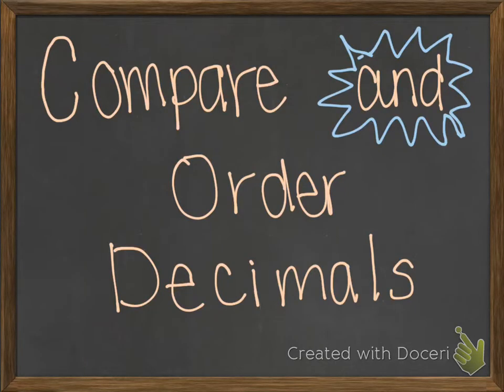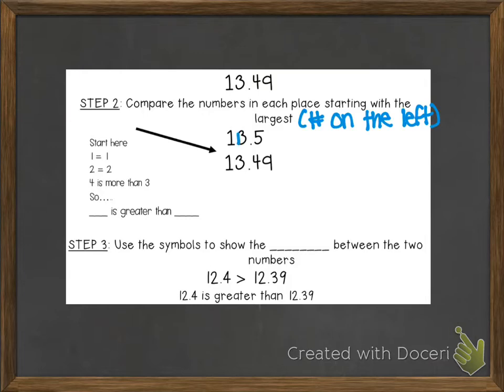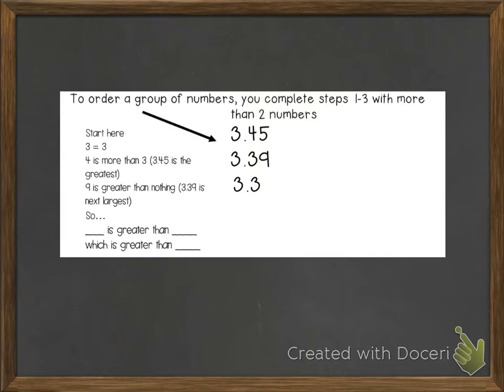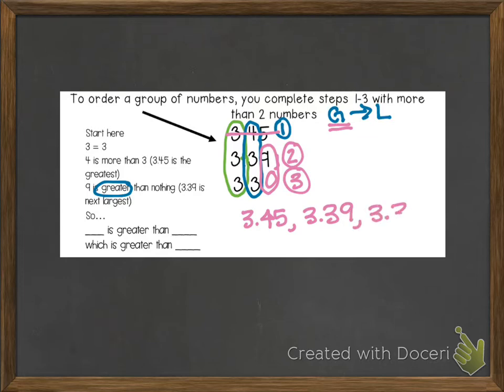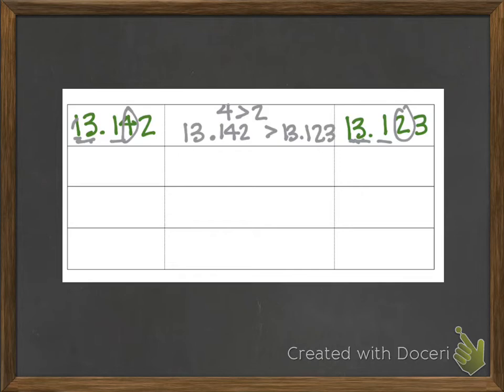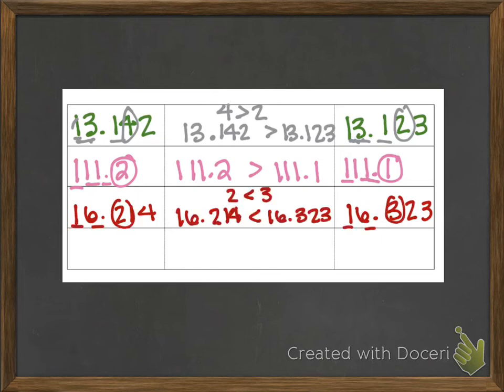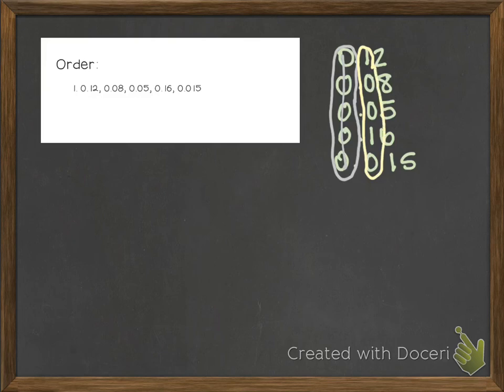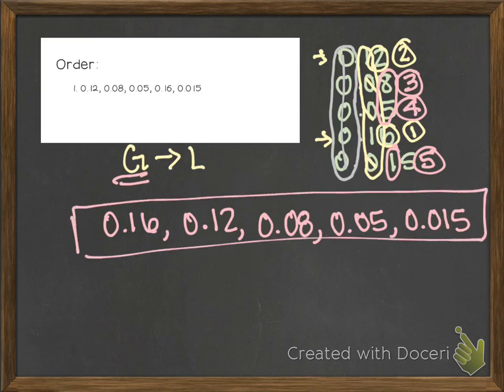Compare and Order Decimals 6